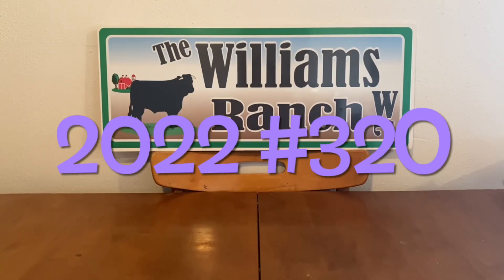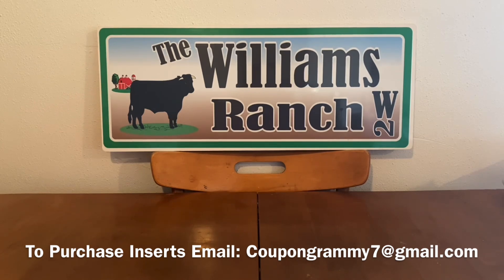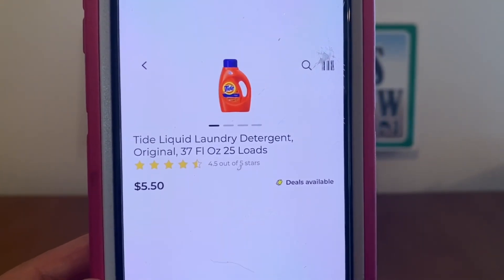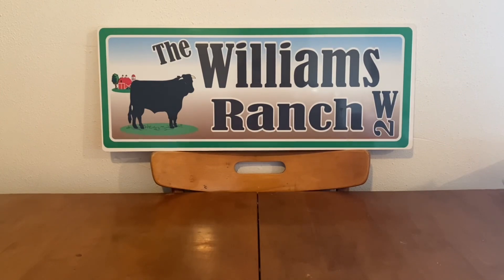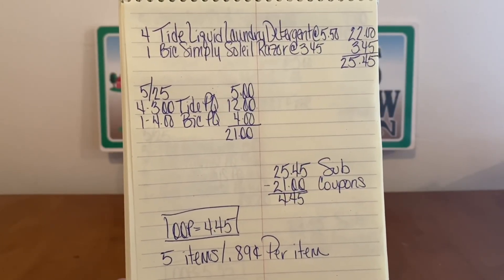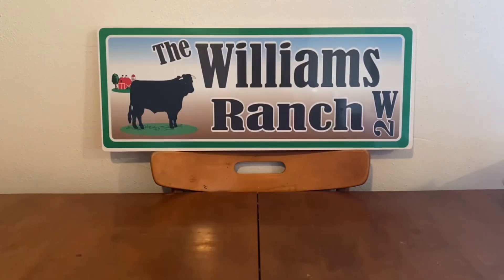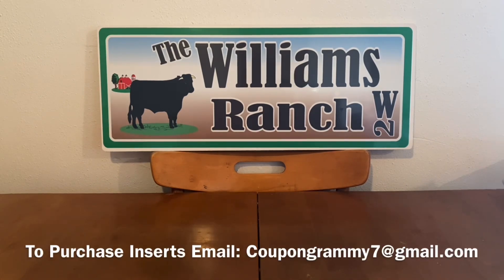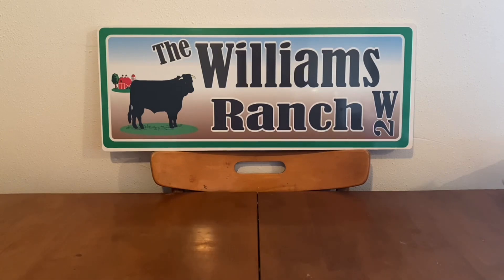2022#320🤑Dollar General Couponing🤑5/$25 Scenarios For Saturday 5/14/22🤑Video 2 Of 3/Must Watch👀